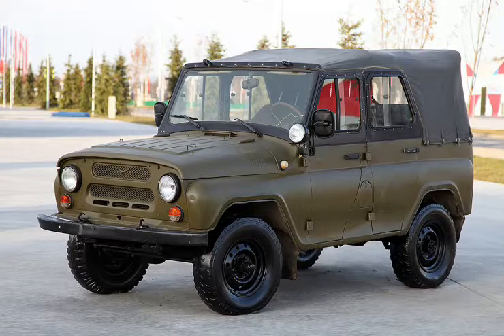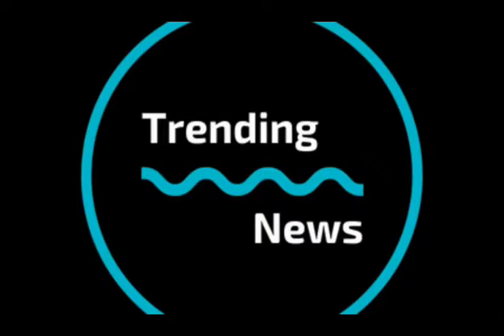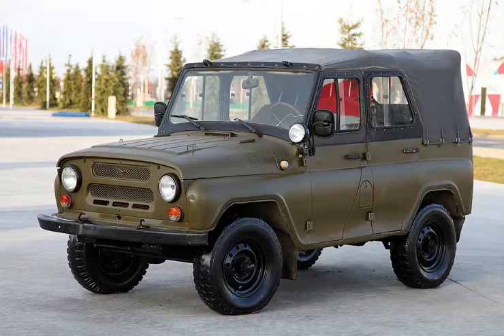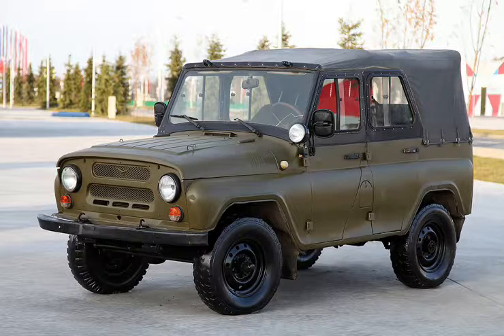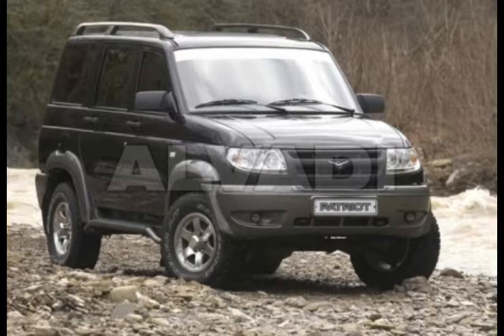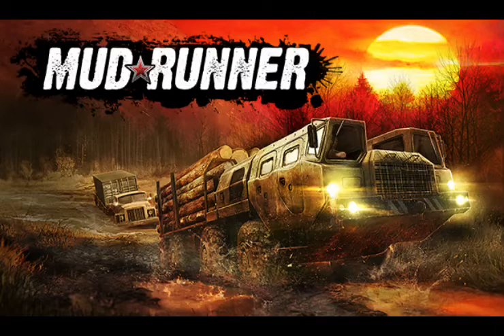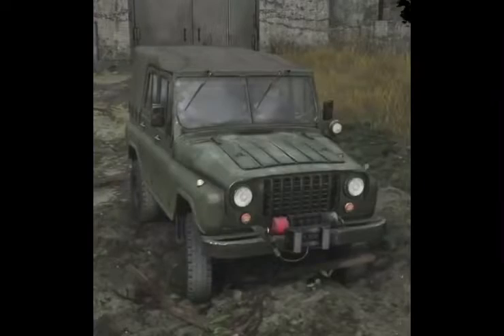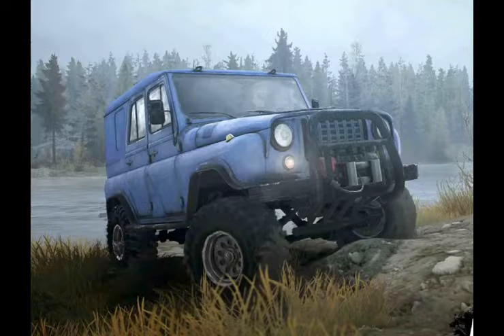Is the UAZ Hunter real car?